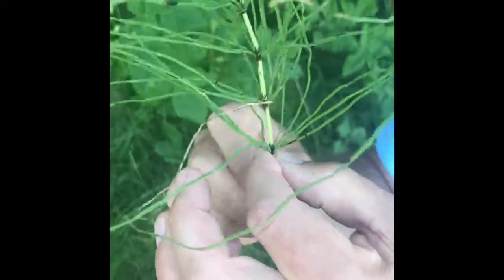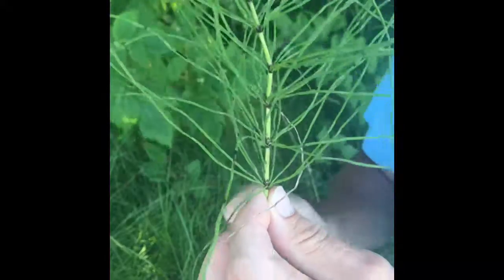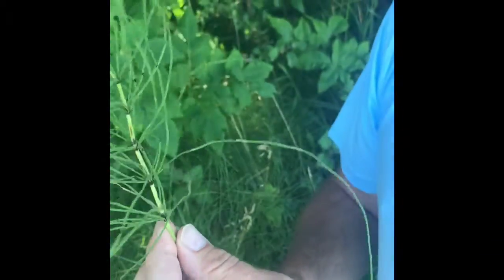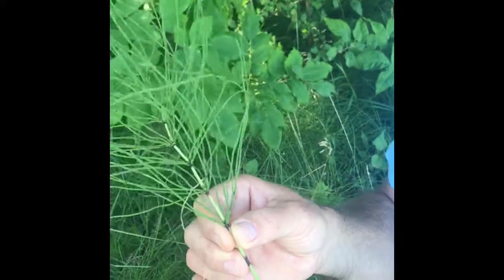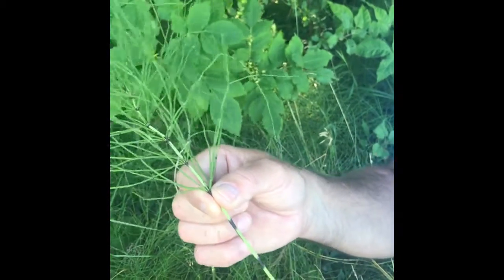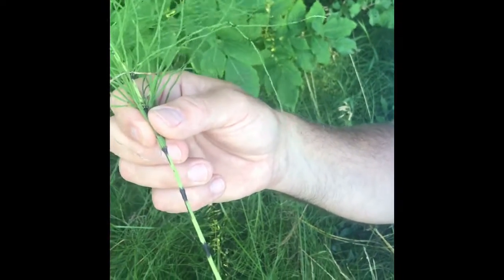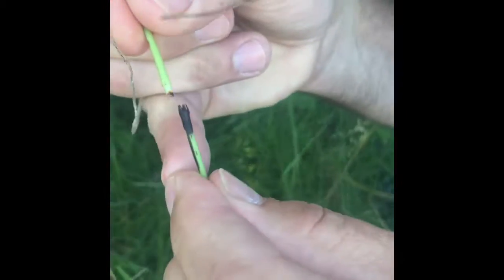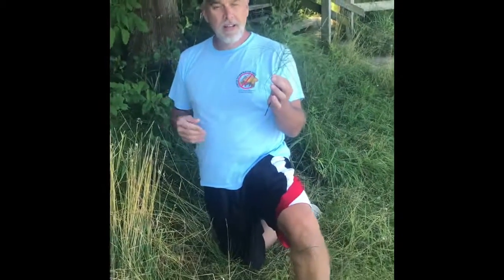Horsetails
Ancient plants that incorporate sand into their tissues, horsetails were called scouring rushes by pioneers.